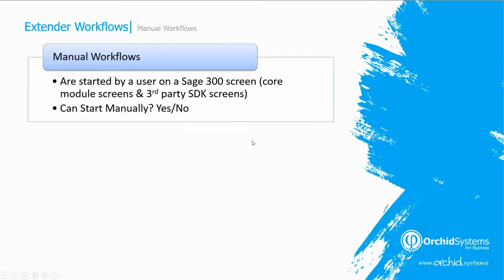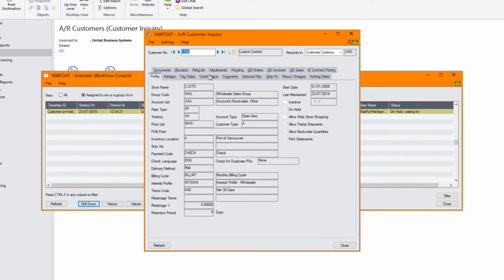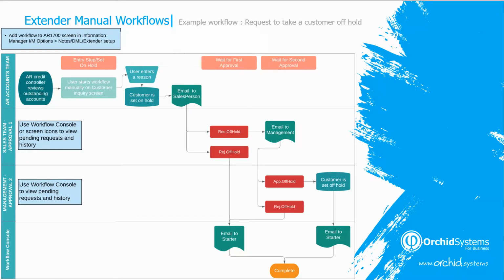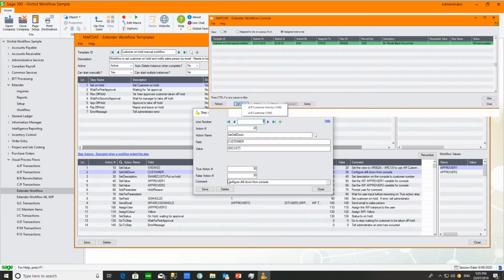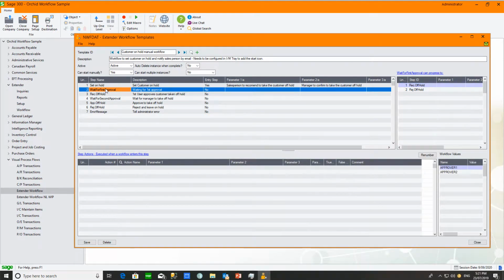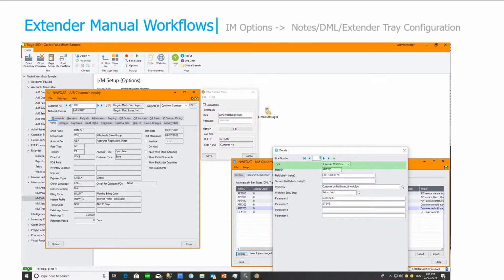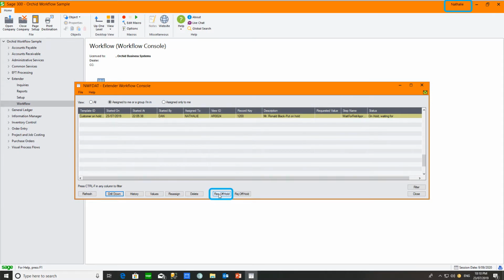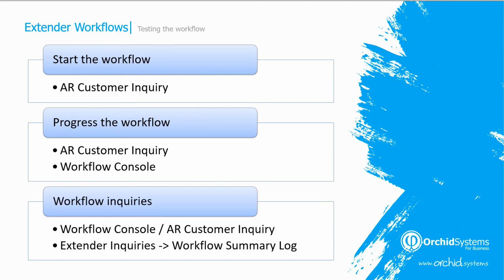Extender Spotlight - Manual Workflows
Anne gives a detailed walkthrough and explanation of a Manual Workflow (A/R Customer On Hold), created using Orchid Extender for Sage 300.